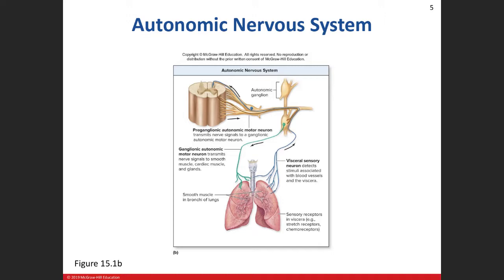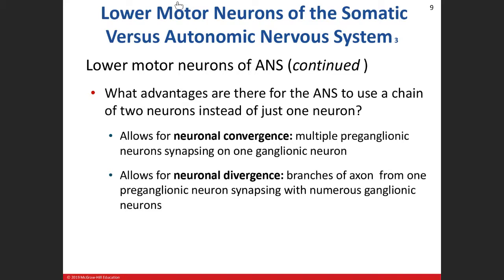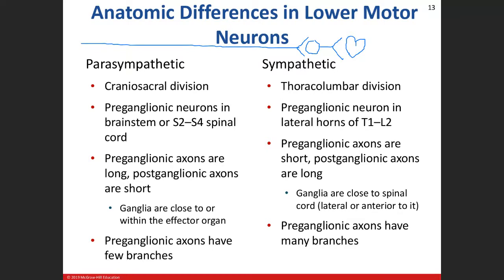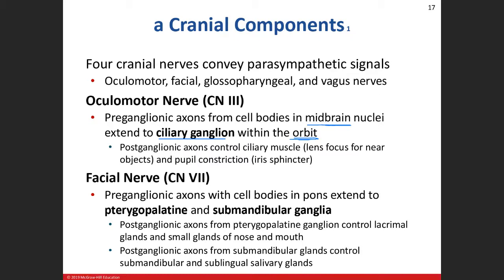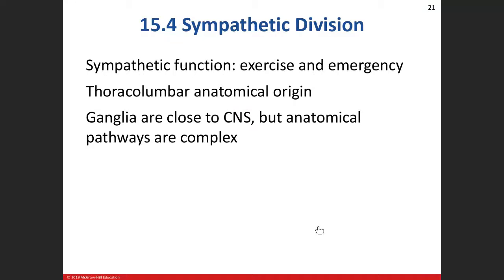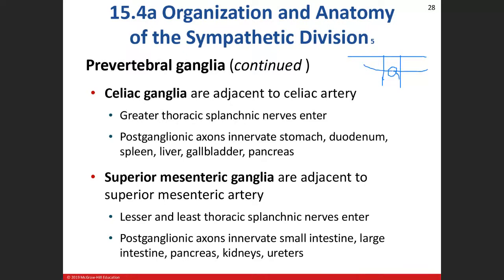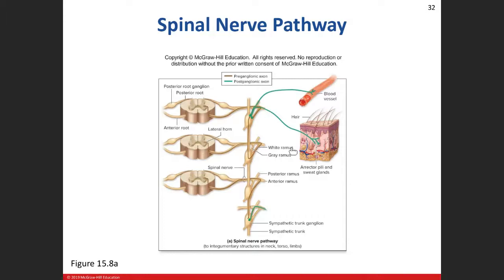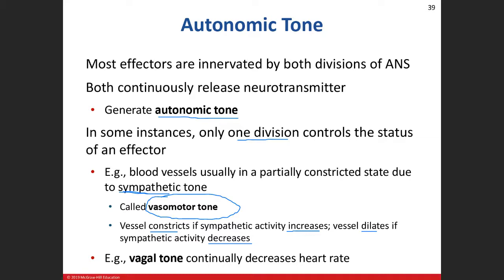23rd Day of class: 11/12/20 Lecture